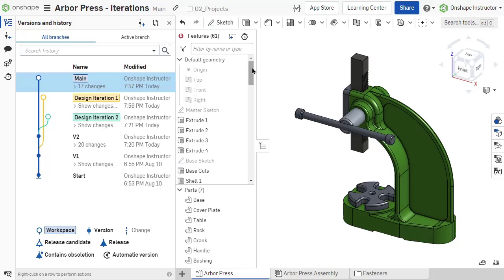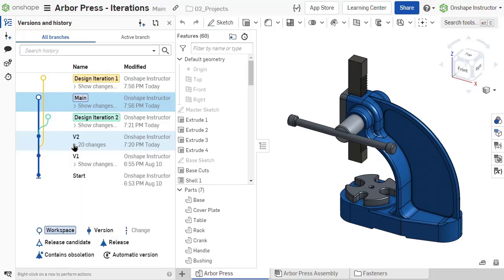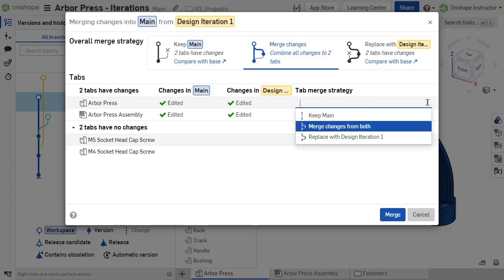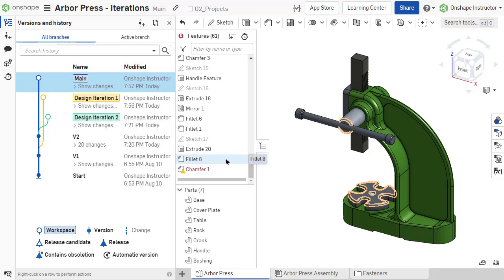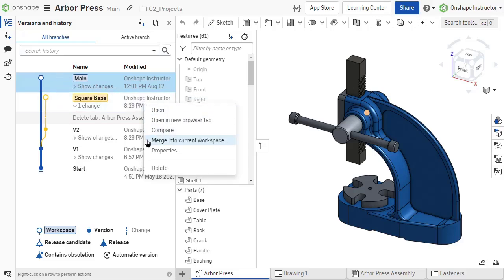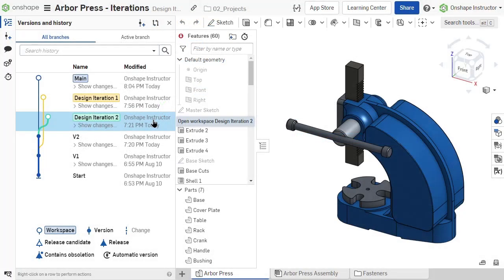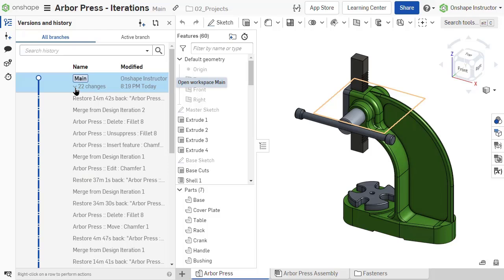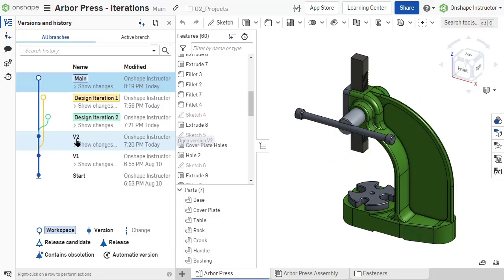How to Resolve a Merge Conflict in Onshape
Conflicts between features may occur when merging between branches, but there are easy ways to resolve these issues..
The selective merge action to Merge changes from both merges all changes into another workspace, including creating, deleting, and editing tabs.
If a merge produces unwanted results, restore back to the change before the merge to restore the document to the previous state.